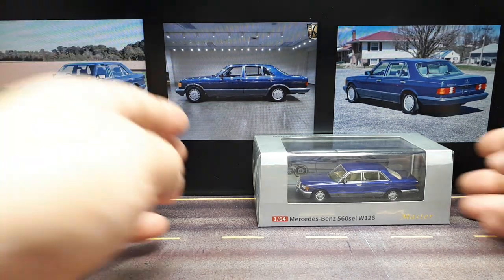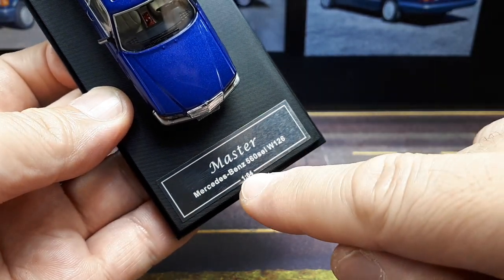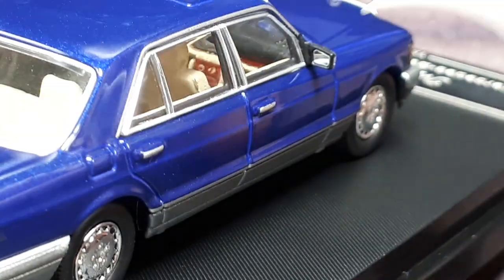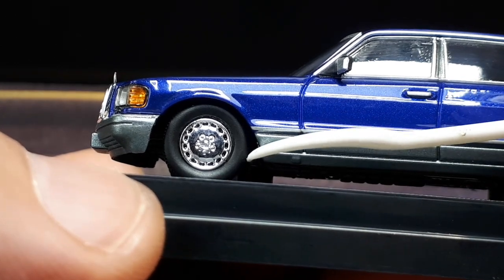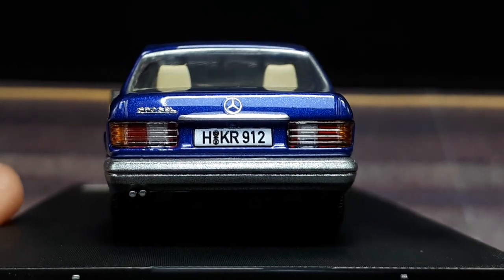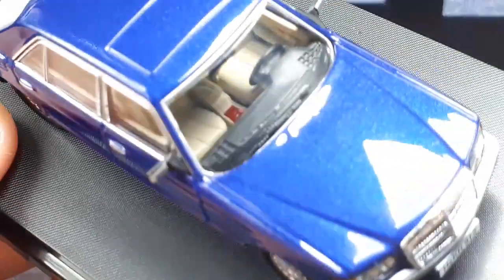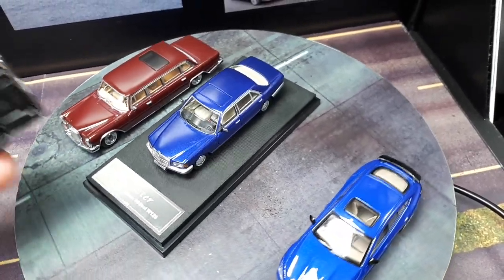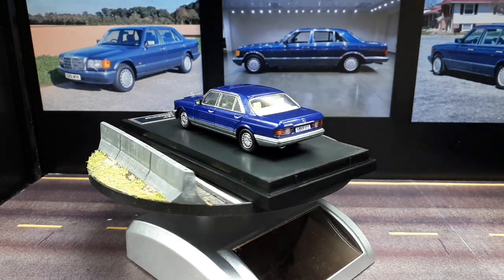1/64 Mercedes Benz 560 SEL W126 by Master diecast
One of my last year's wishlists came true. What do you wish is made next year? #164 560sel master mercedes #560